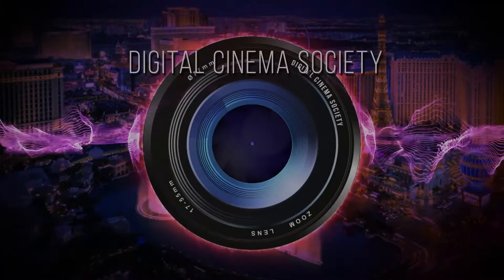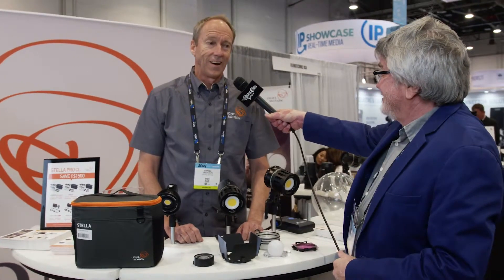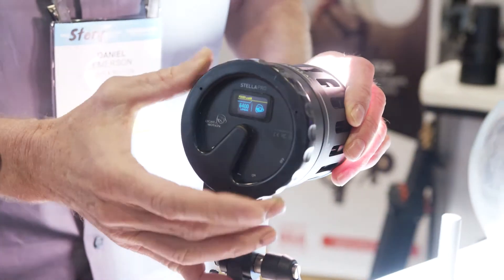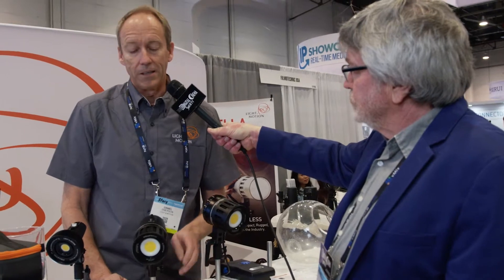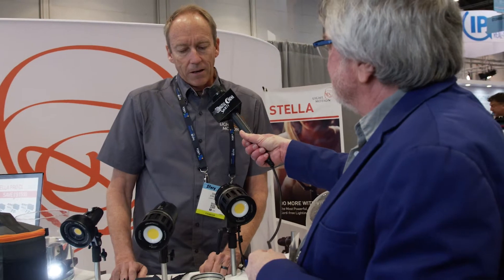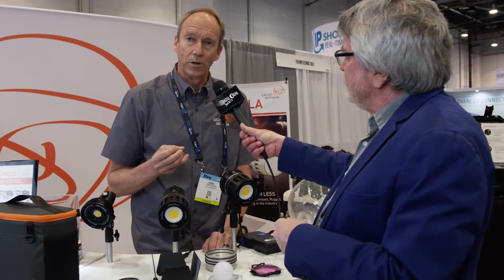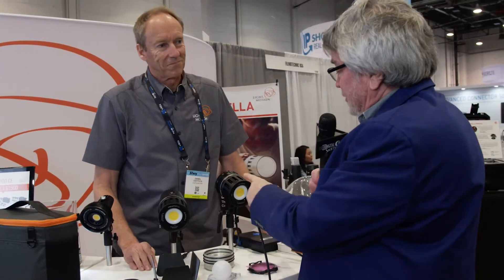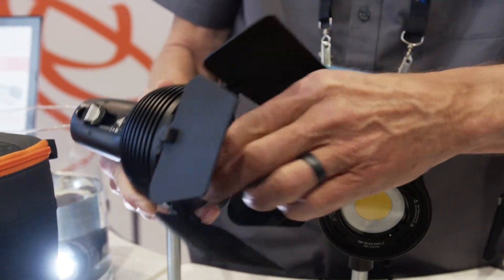DCS @ NAB 2019 - Light & Motion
Light & Motion's CEO, Daniel Emerson presented the companies highly efficient and compact Stella line many of which work equally well above or below the water.